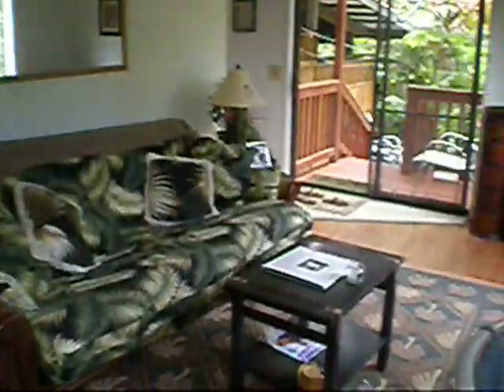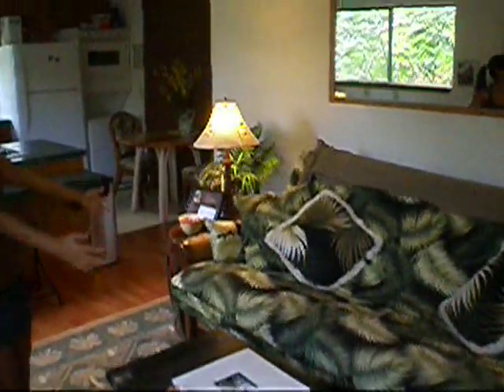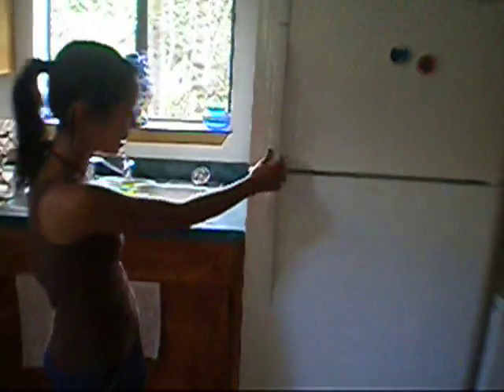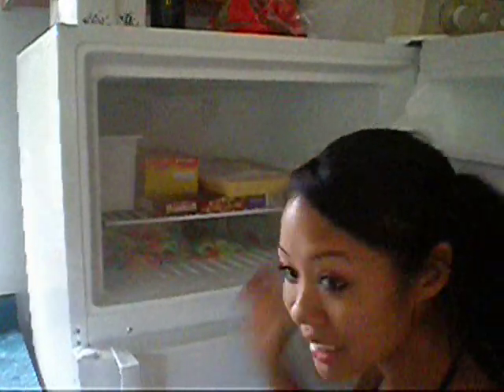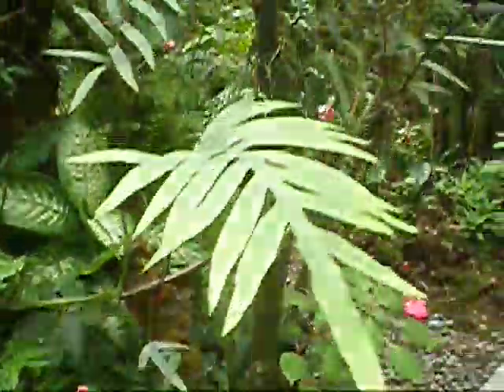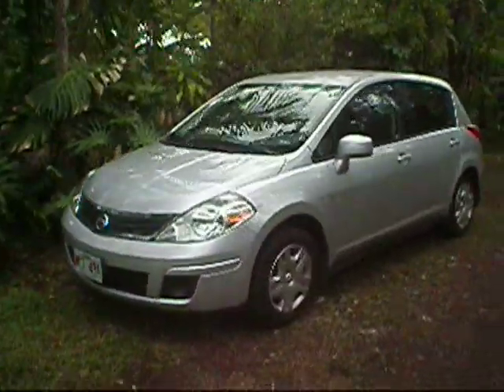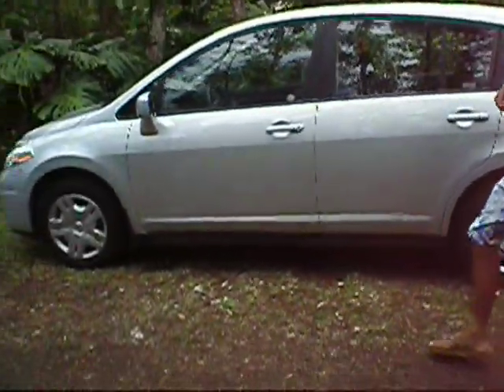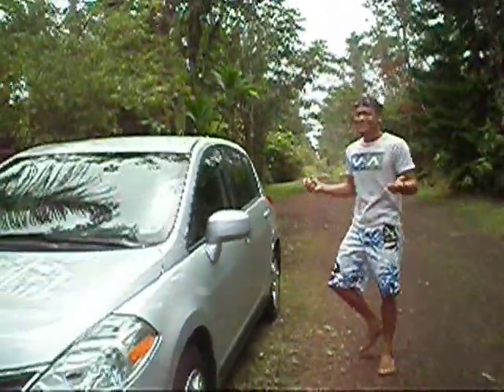Hawaii Cribs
This was our temporary housing my company provided us in Hilo, Hawaii in 2010. Mahalo!